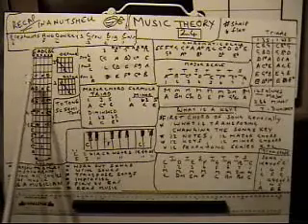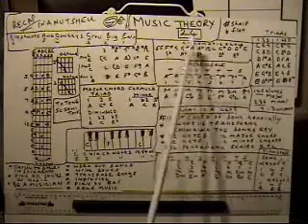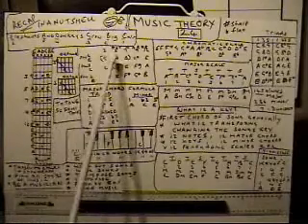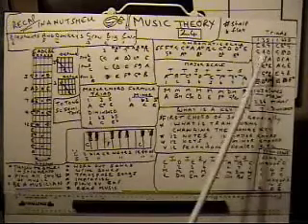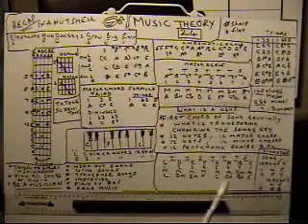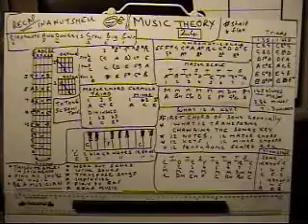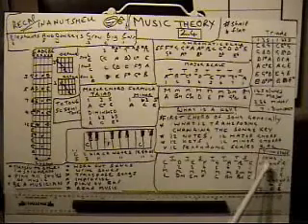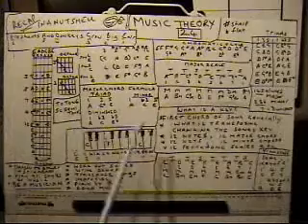MUSIC THEORY LESSON 24a / 37 (SUMMARY OF PREVIOUS LESSONS 13 TO 23 ) OSWIN MUSIC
HI JOHN HERE I GET LIKE A MOTHER HEN BUT I HAVE TO MAKE SURE THAT YOUR GETTING THE KEY FACTS ESPECIALLY THE NOTES ON GUITAR SYSTEM BEFORE MOVING ON I APPOLOGISE TO PEOPLE WHO HAVE GOT IT AND WANT TO MOVE ON BUT I CANT  ASSUME!! OR ELSE I'LL MAKE A ASS OUT OF YOU AND ME  PEACE JOHN O